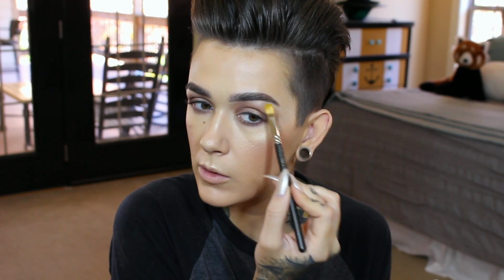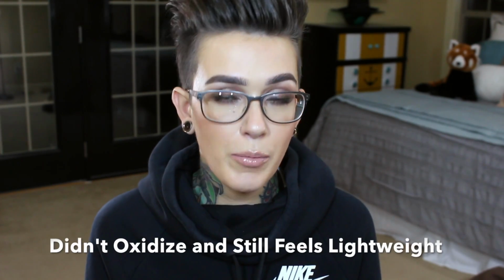GRWM: Trying Out New Products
HEY BEAUTIES!!!
I recently had a makeup haul so I am using a lot of those products as well as some other things in this video for the first time, trying them out while getting ready to go to the movies!
XOXOXOX
-Mel

PRODUCTS MENTIONED:
LA Girl HD Pro Coverage Illuminating Foundation
Smashbox Studio Skin Concealer
Hourglass Diffused Light
MAC Quiktrik Stick Softly Does It/Tight and Tawny
MAC Studio Fix Perfecting Powder
LA Girl Spice Blush Palette
LA Girl Strobe Lite 100 Watt
MAC Brow Sculpt
Makeup Studio On the Go Cool Down Palette (some MAC Options: Brule, Haux, Sweet Heat, Coquette, Brun)
Chanel Calligraphie De Chanel Hyperblack
Le Volume De Chanel Mascara
MAC Honey Love
Marc Jacobs Sugar Sugar

JACKET: Double Zero

NAILS: OPI Kitty White